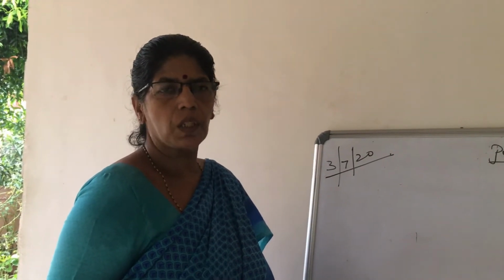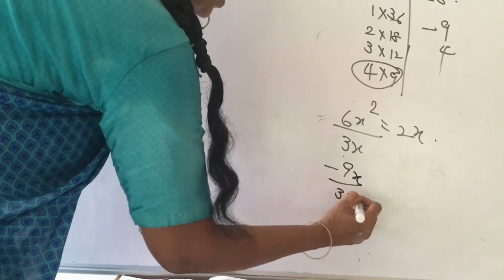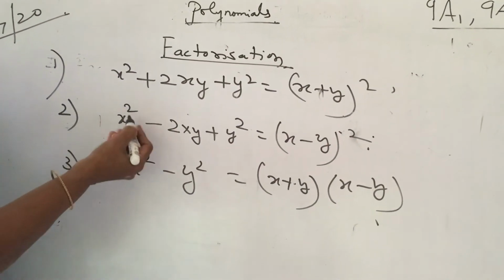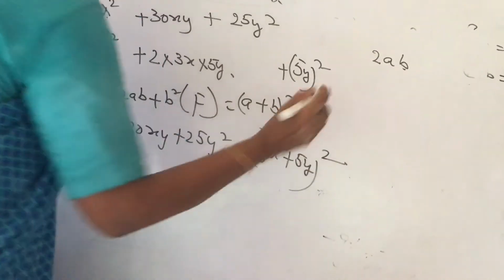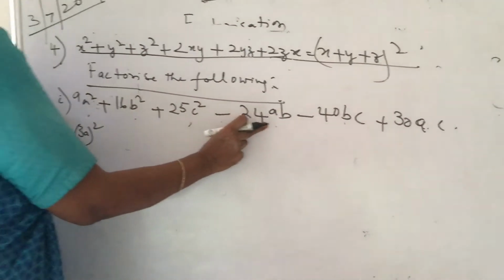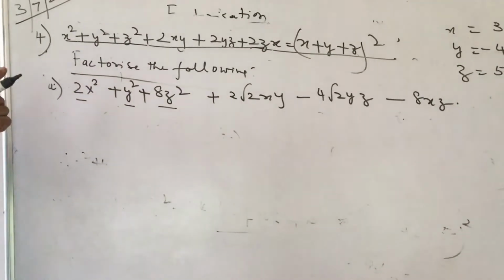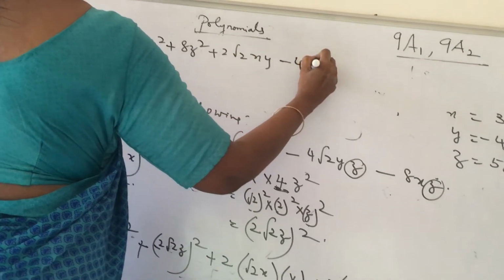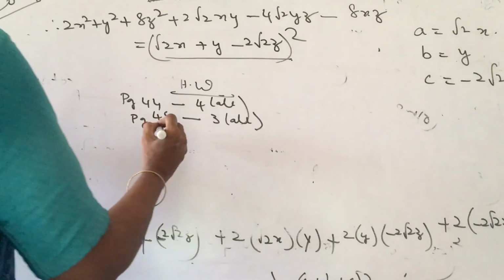Chapter 3 - Polynomials Factorisation [Class 9A1 & 9A2]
This videos explains polynomials factorization for standard 9A1 & 9A2, class dated 03 July 2020